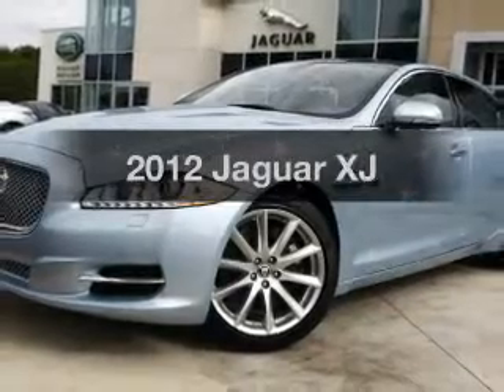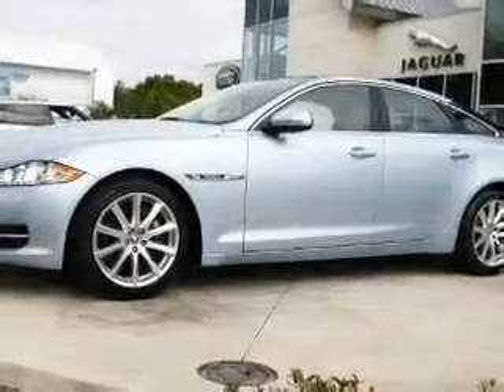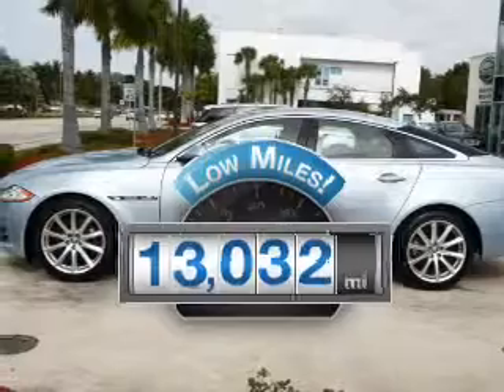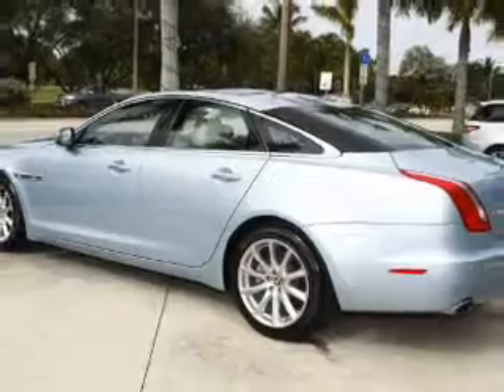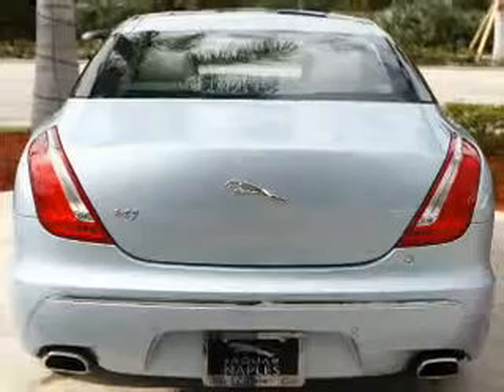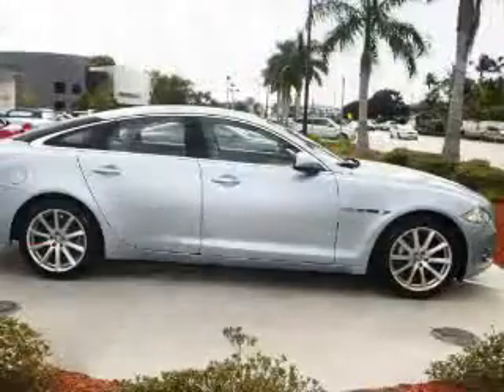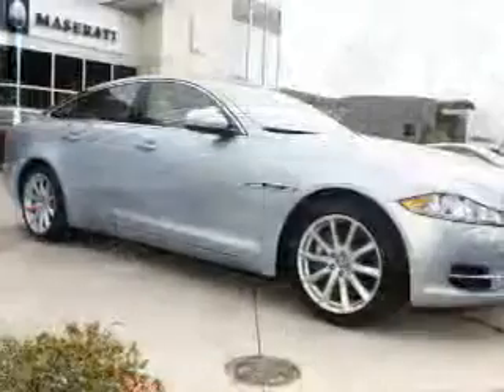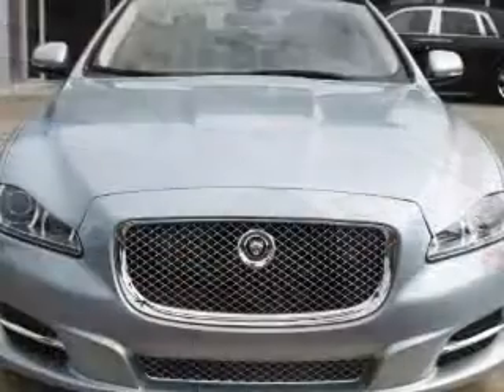2012 Jaguar XJ - Naples FL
Year: 2012
Make: Jaguar
Model: XJ
Trim:
Engine: 5.0 liter 8 cylinder 32 valve
Transmission: 6-Speed Automatic
Color: Crystal Blue
Mileage: 13032
Address:
900 Tamiami Trail N